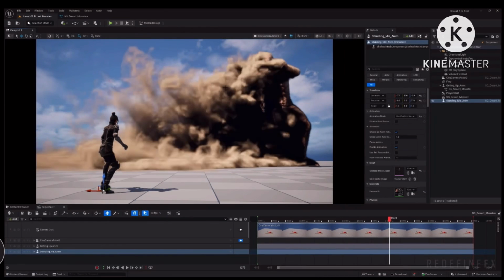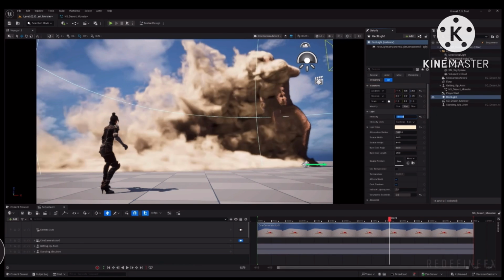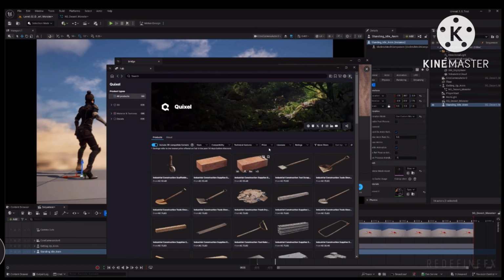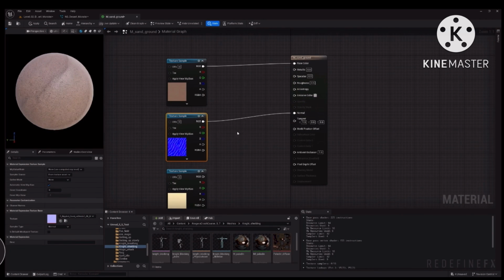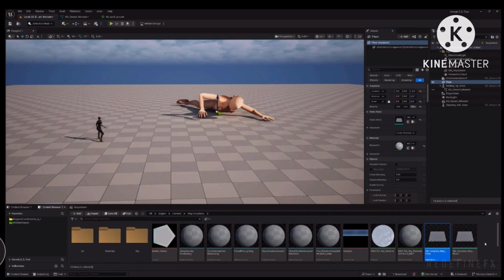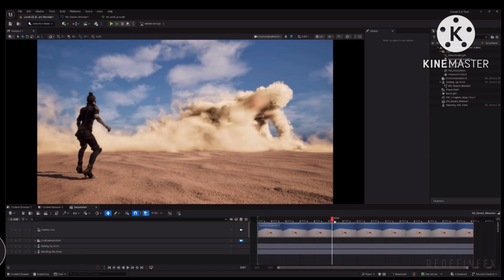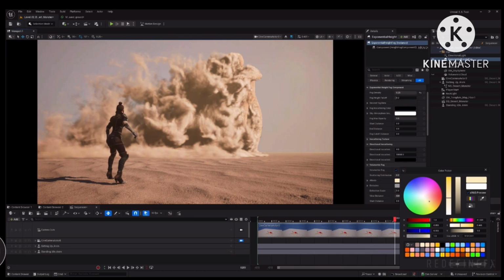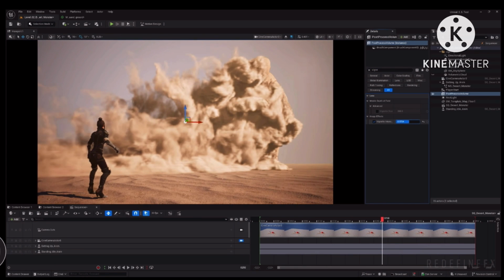Desert Monster Part 2 #03/2 | RedefineFX • Jesse Pitela